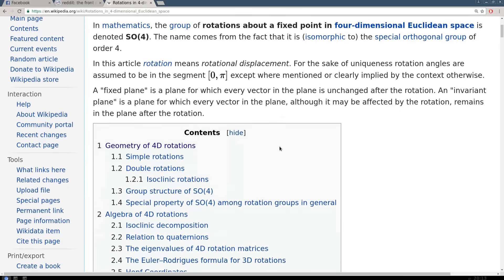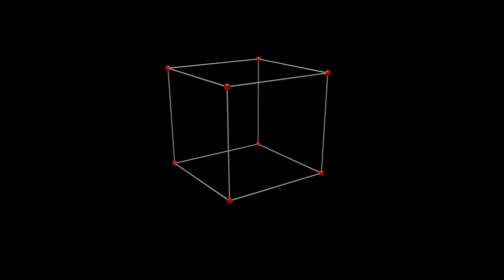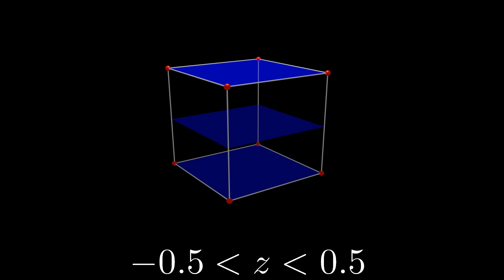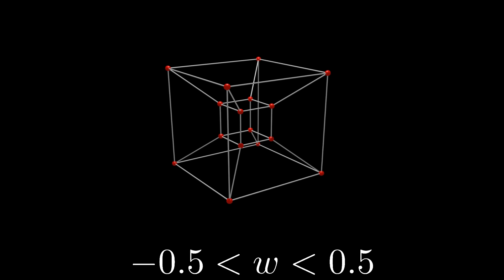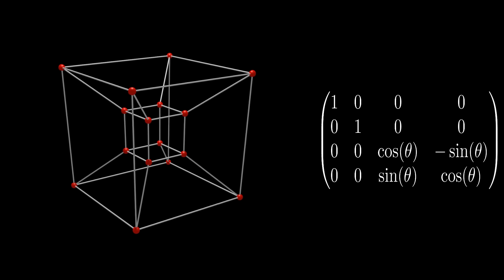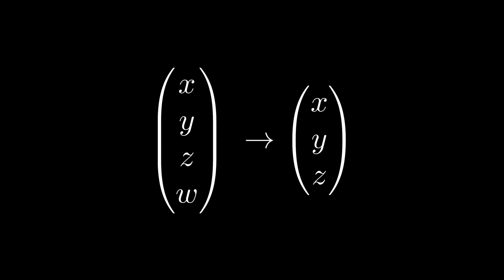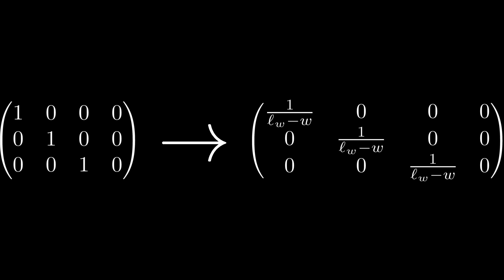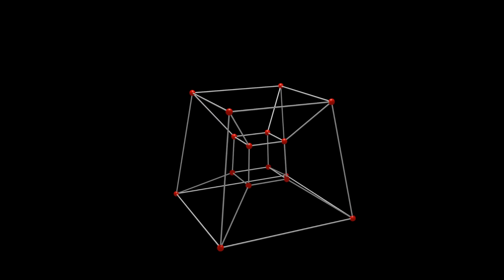Understanding 4D -- The Tesseract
So this has boggled my mind for a while: How, exactly, do you rotate in 4 dimensions? Well, this video *should* answer that. Hopefully.

(sorry it's so messy)